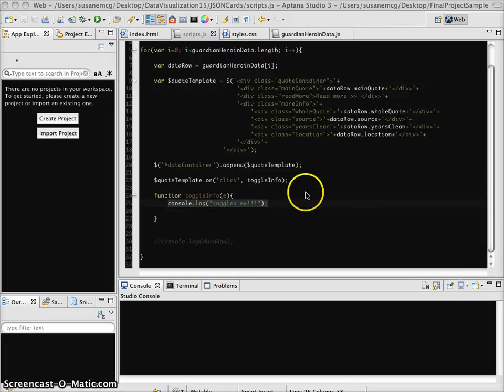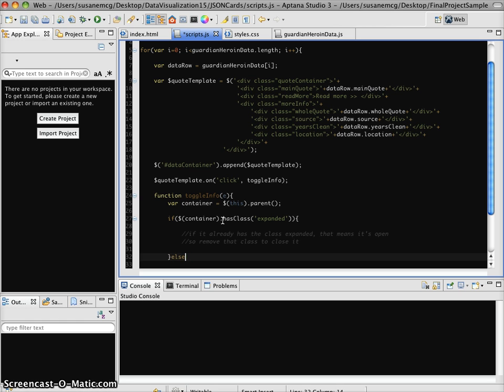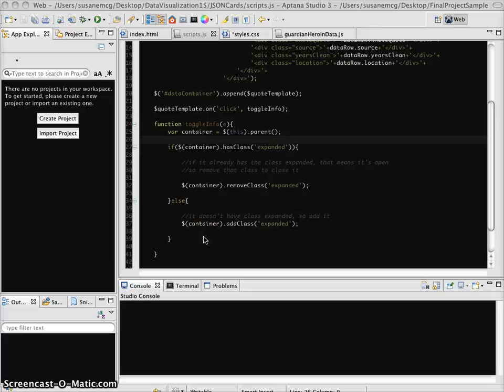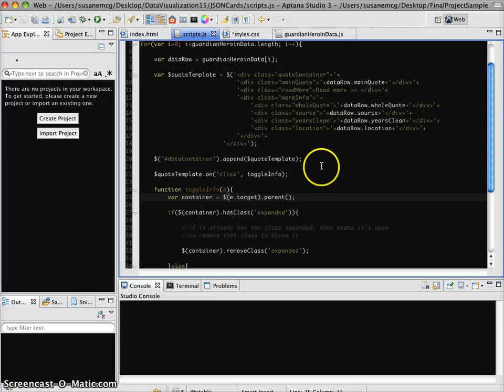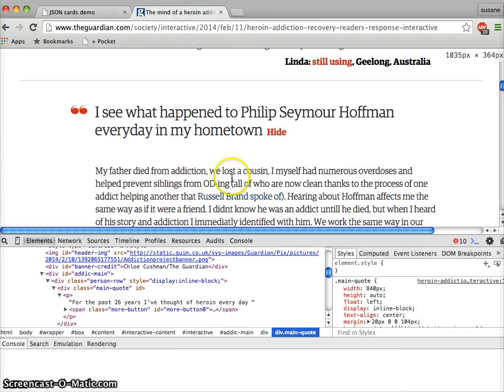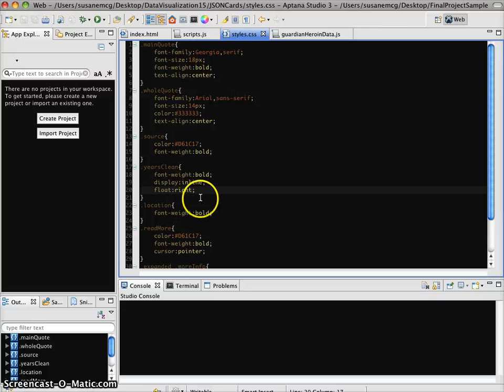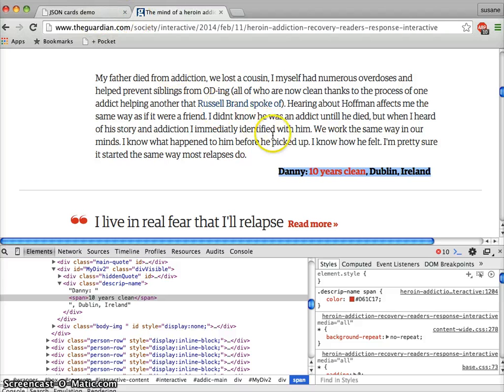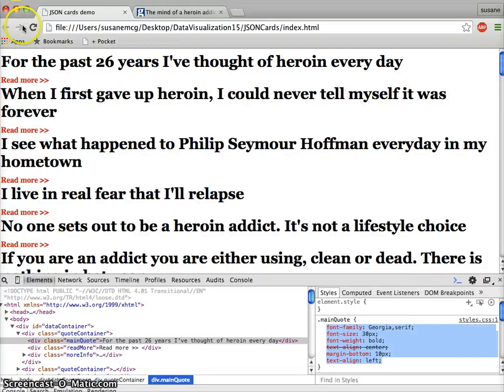ShowHideandStyles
Using CSS and a little more jQuery to make content toggle visibility on click. A bit about the difference between "this" and "e.target" and tweaking CSS.